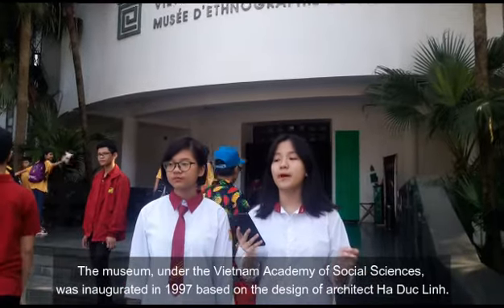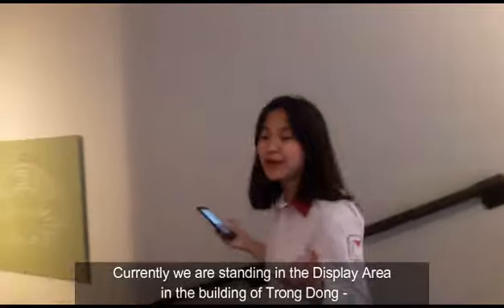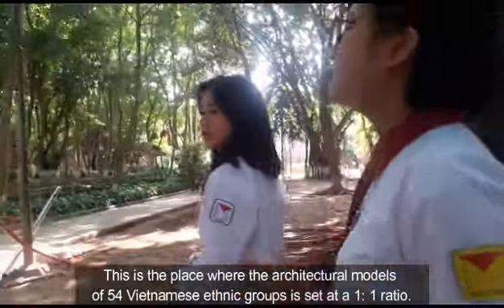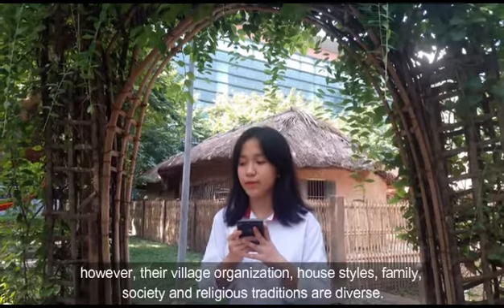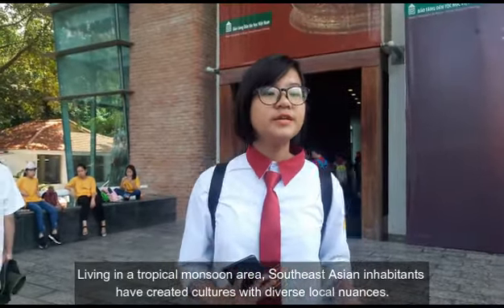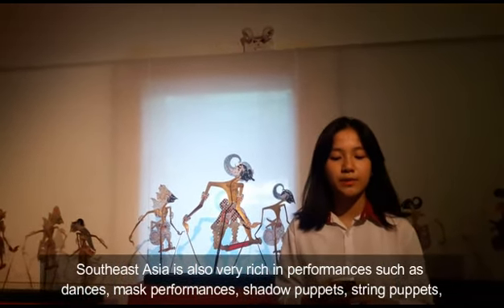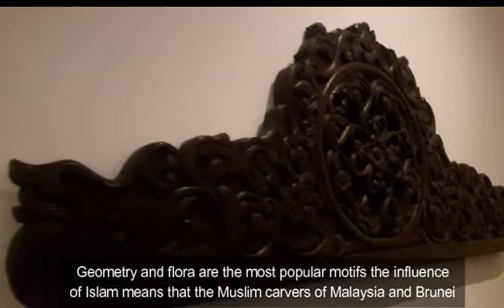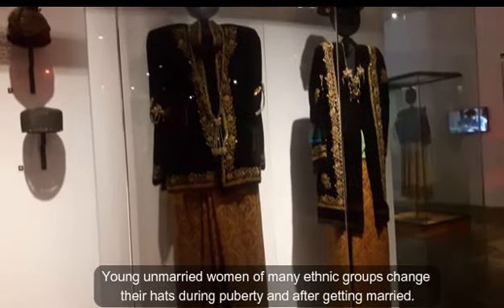Nhóm Hiền Linh English sub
Trường THCS Pascal
Ban Sự kiện & Truyền thông

Địa chỉ: Trung tâm xã Nam Hồng - Huyện Đông Anh - TP Hà Nội /
Điện thoại:(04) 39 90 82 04